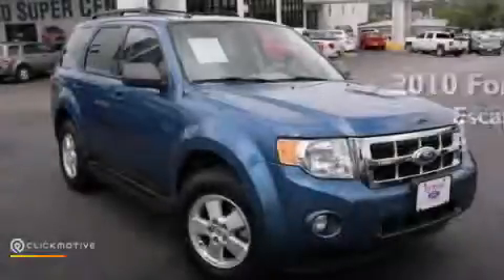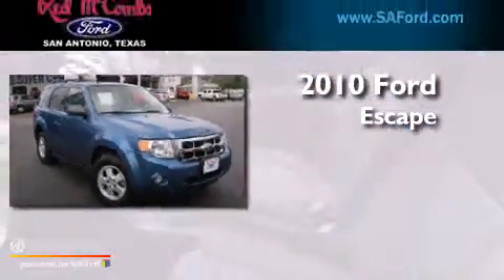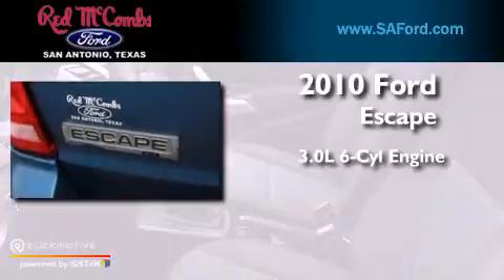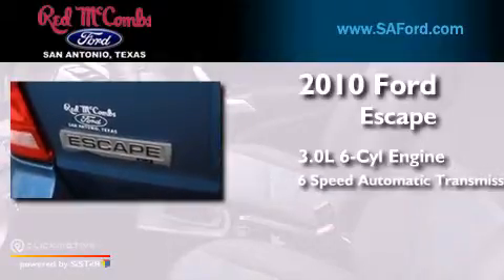2010 Ford Escape San Antonio TX Red McCombs Ford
Walk around Video for our 2010 Ford Escape here at Red McCombs Ford . Red McCombs Ford has been honored to serve the San Antonio , Kirby , New Braunfels , and Boerne , TX area . We promise that your experience at our dealership will exceed your expectations ! We have a great selection of new and used vehicles and would love to tell you about any additional discounts on the 2010 Ford Escape . Come to the 5 time President's Award winning Ford ! Year : 2010 Make : Ford Model : Escape Engine : Gas/Ethanol V6 3.0L/181 Trans . : Automatic Exterior : Blue Miles : 53,390 Interior : Beige Stock : 311711A Red McCombs Ford 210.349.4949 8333 IH - 10 West San Antonio , TX 78230